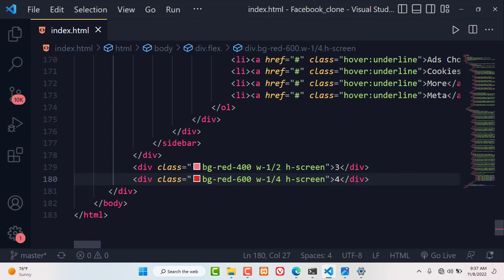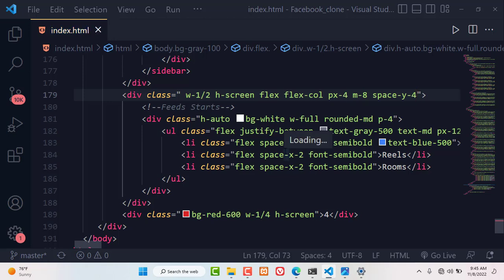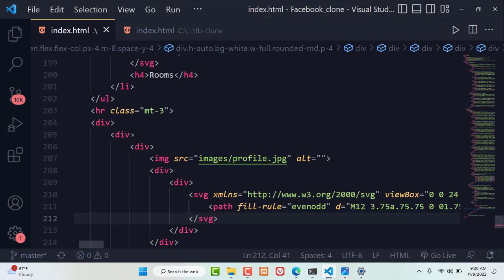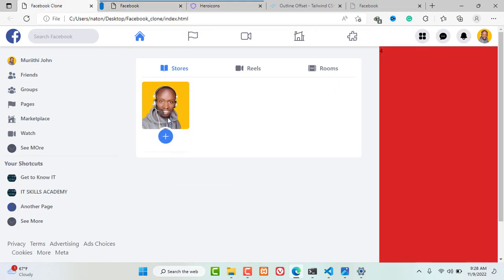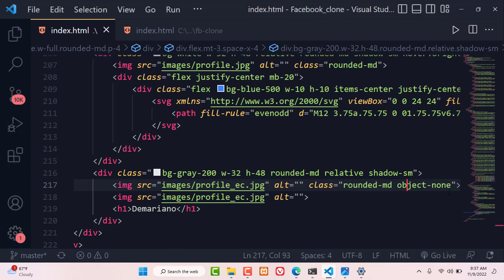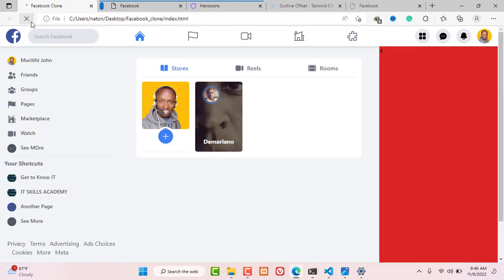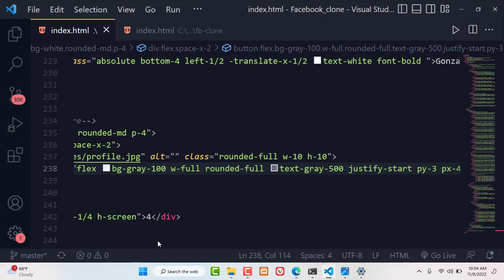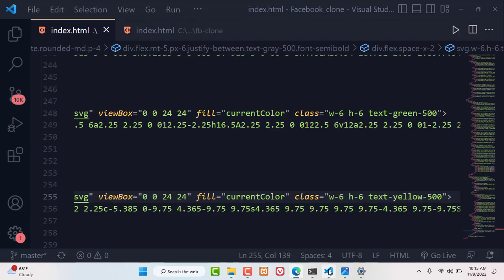Full FACEBOOK UI clone using TAILWIND CSS: FREE SOURCE CODE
In this video, I have made a Facebook UI clone using Tailwind CSS.

We will learn how to structure things in tailwind CSS and how to style them. We will also learn about various state-based stylings like hover and focus.